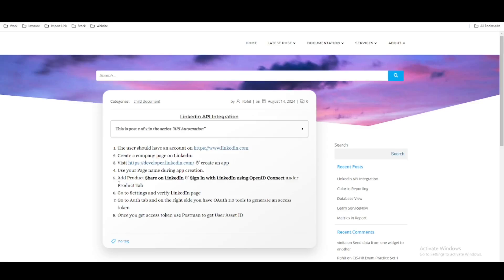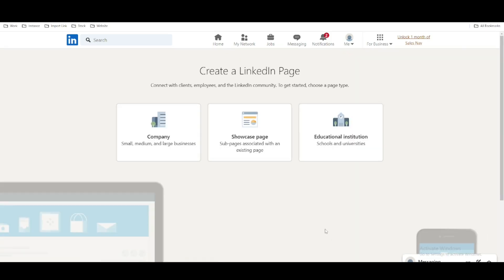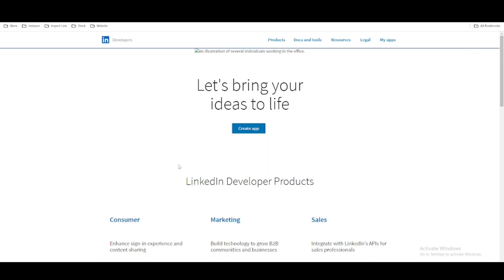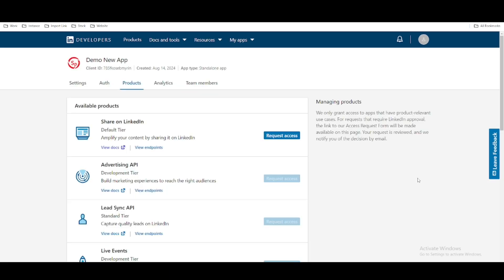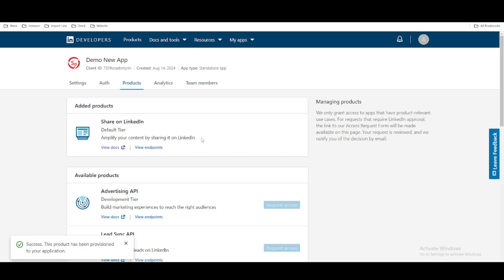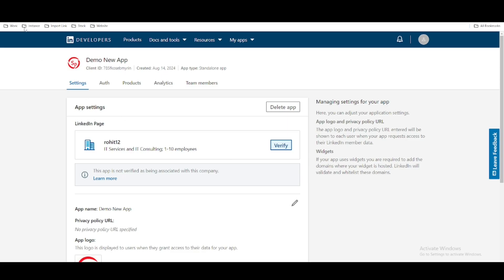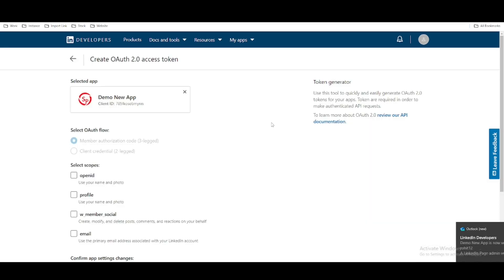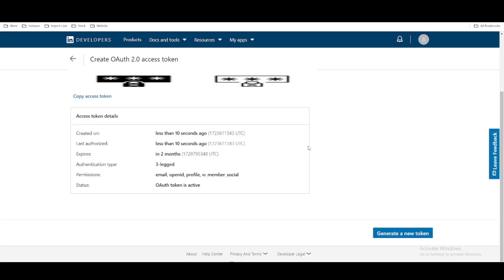Linkedin API Integration FREE | Linkedin API Tutorial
How can we post a message in Linkedin with the automation.